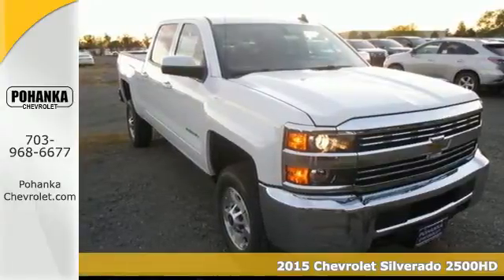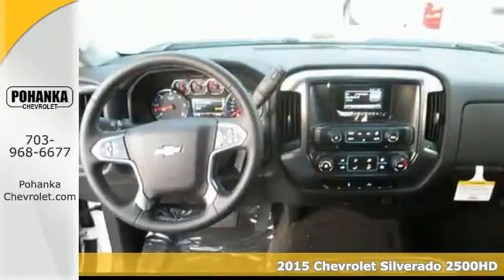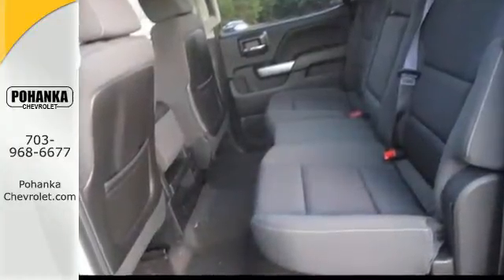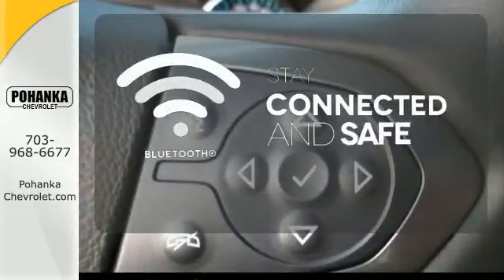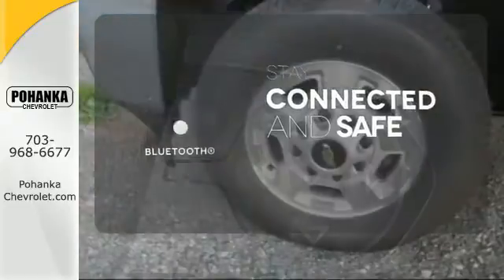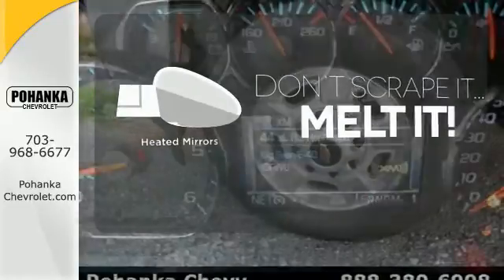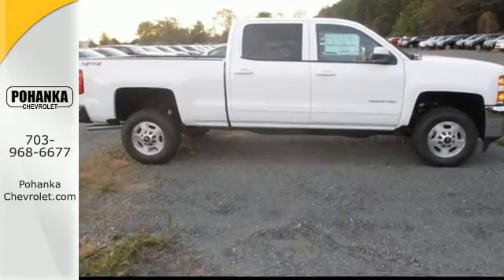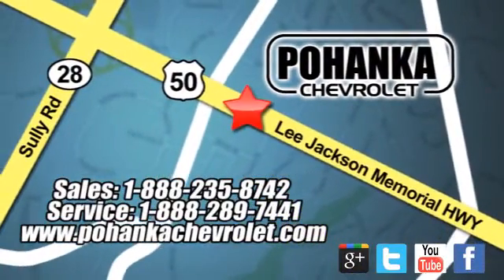2015 Chevrolet Silverado 2500HD Chantilly VA Washington-DC, MD TFF513886 - SOLD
Year: 2015
Make: Chevrolet
Model: Silverado 2500HD
Trim: LT
Engine: Vortec 6.0L V8 SFI Flex Fuel VVT
Transmission: 6-Speed Automatic HD Electronic with Overdrive
Color: White
Interior: Jet Black
Stock #: TFF513886
VIN: 1GC1KVEG2FF513886
There's no substitute for a Chevrolet! Come to Pohanka Chevrolet! Located right next to Dulles International Airport on Route 50 in Chantilly, Fairfax VA. You'll be hard pressed to find a better truck than this superb-looking 2015 Chevrolet Silverado 2500HD. You just simply can't beat a Chevrolet product. All prices exclude taxes, title, license, and dealer processing fee of $599.00. Published price subject to change without notice to correct errors or omissions or in the event of inventory fluctuations. All features not on all vehicles. Vehicles shown are for illustration purposes only.

Address:
13915 Lee Jackson Hwy